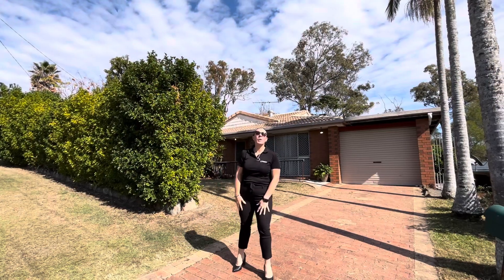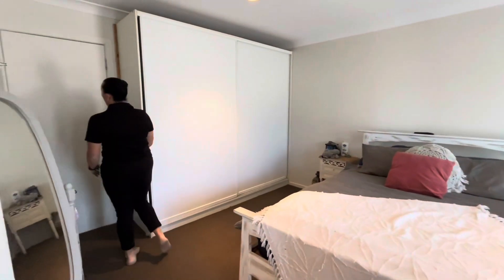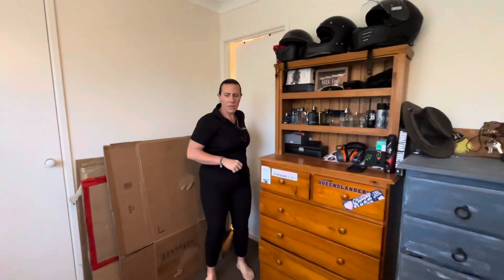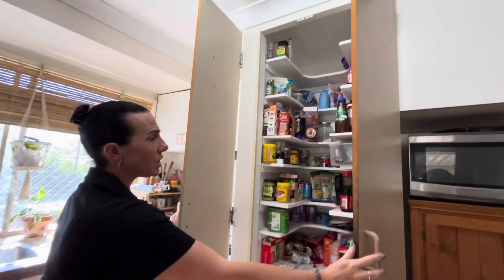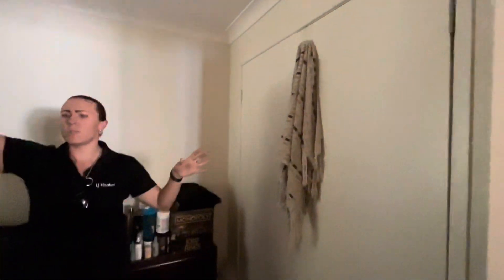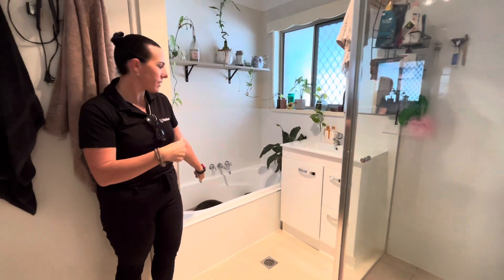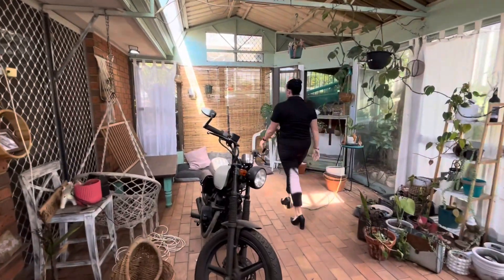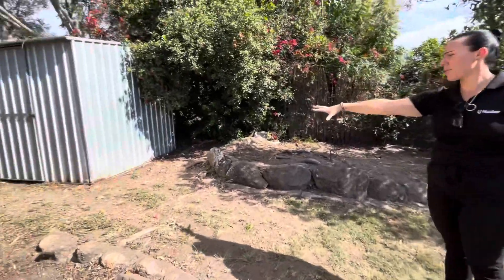29 Bennelong Crt, Beenleigh | Virtual Tour | Exclusive Listing with Trina Wilson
Property tour with Trina Wilson at 29 Bennelong Court, Beenleigh QLD 4207

Contact Team Trina for further information on this property on 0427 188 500